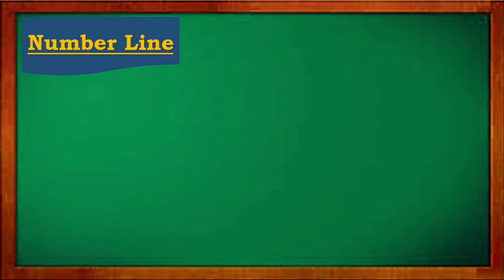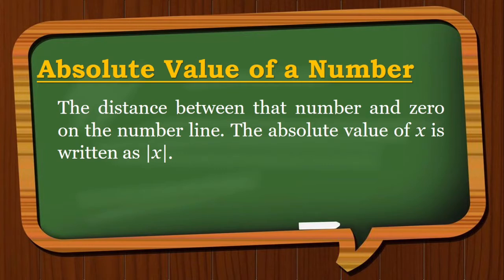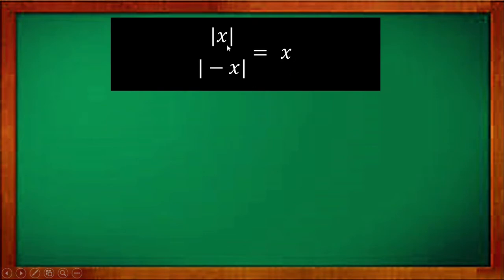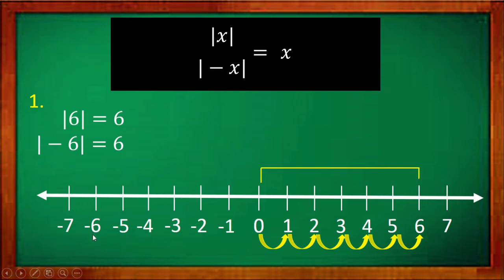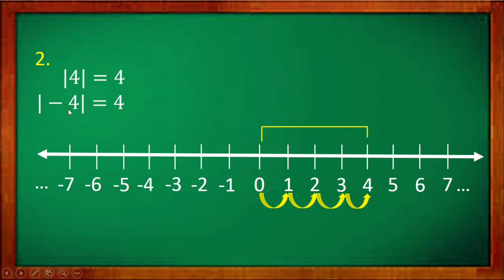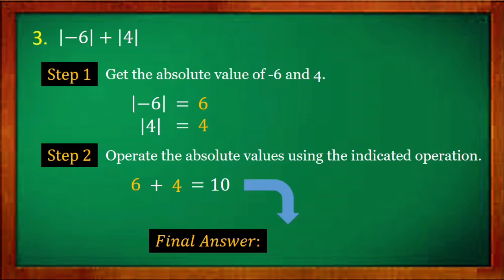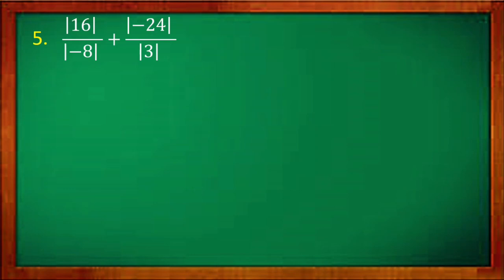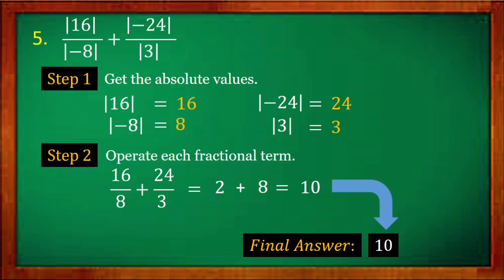Absolute Value of a Number - Math 7